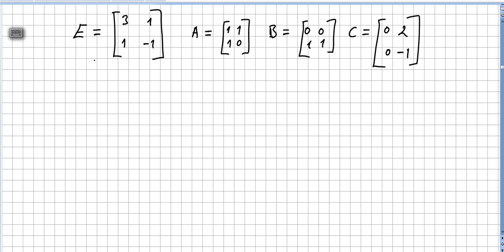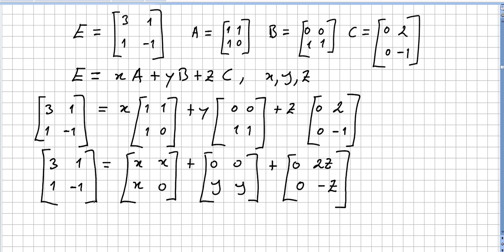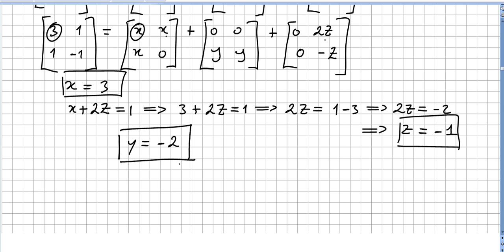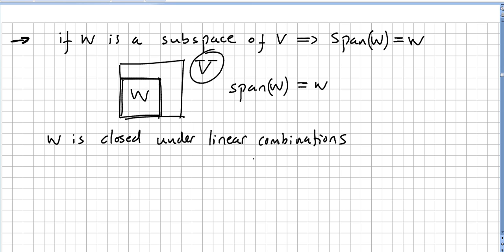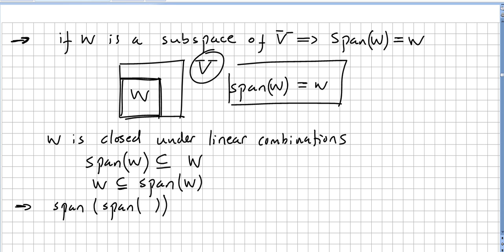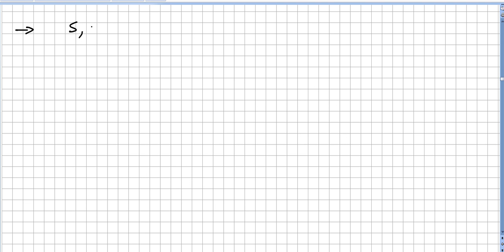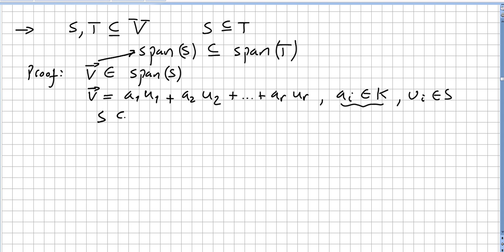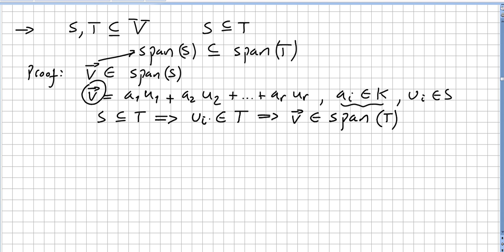Linear Algebra 125, Linear Combination, Span